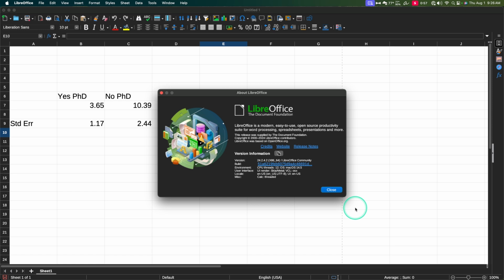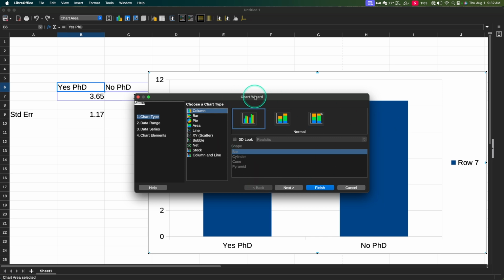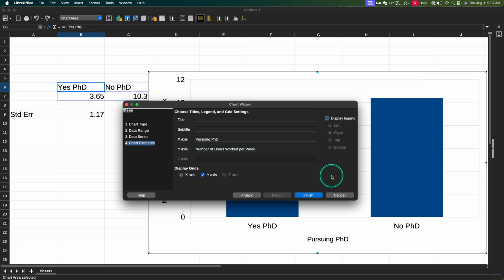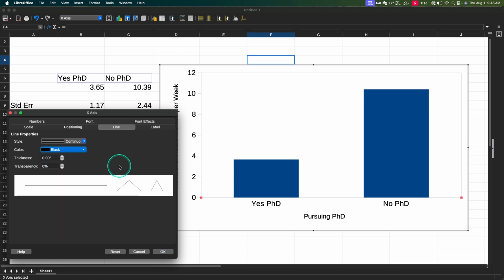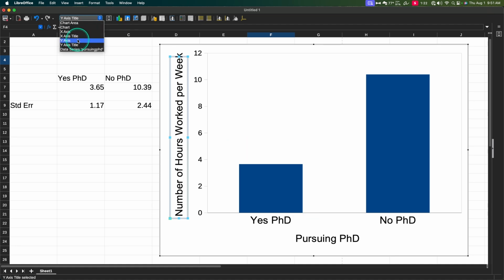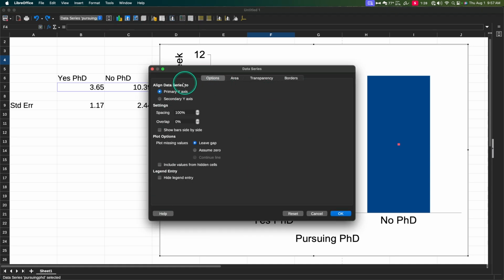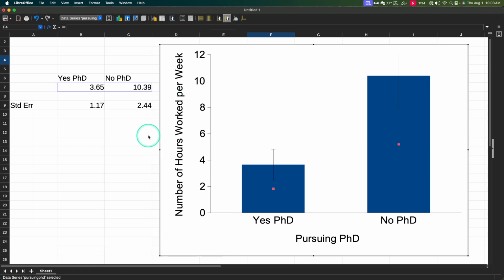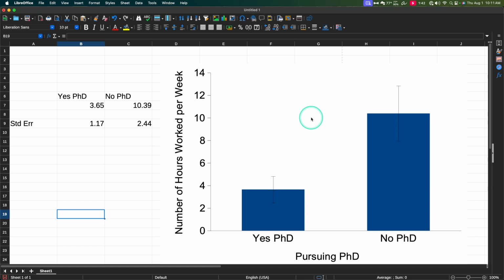Libre Office & Open Office — APA Style Bar Graph w/ Error Bars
A tutorial on the steps to create a simple bar graph in APA Style (7th Ed) in LibreOffice and Open Office, as well as adding error bars based on standard errors. Statistical test was an independent samples t-test.